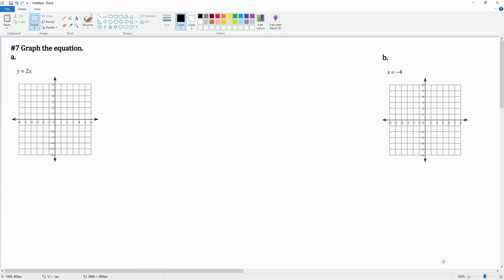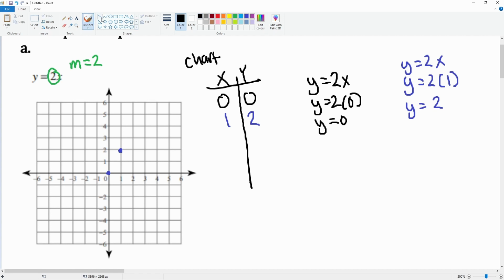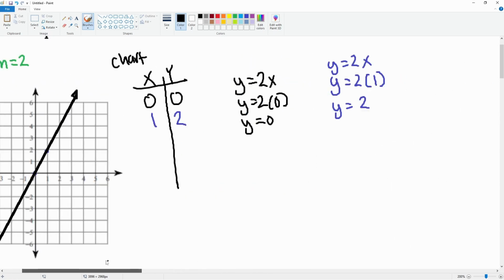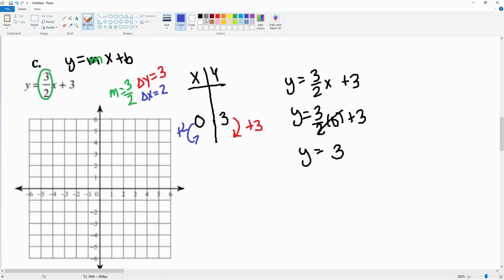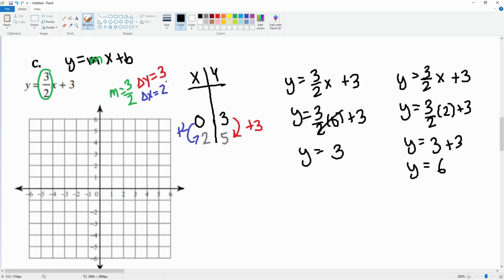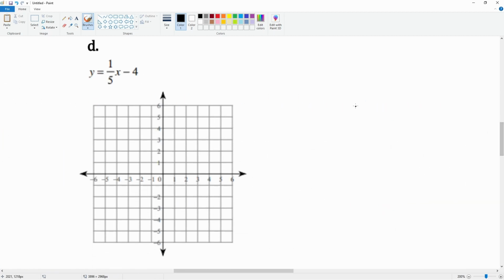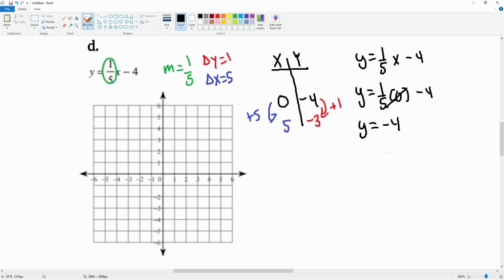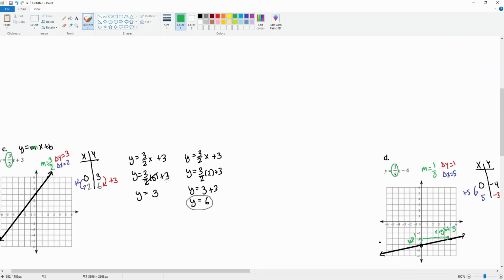Graph an linear equation. Question 7